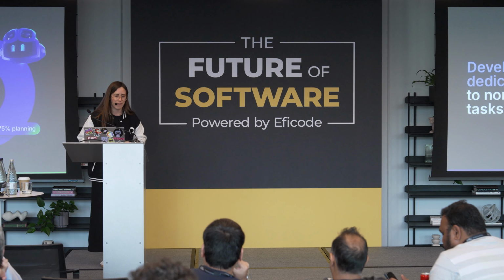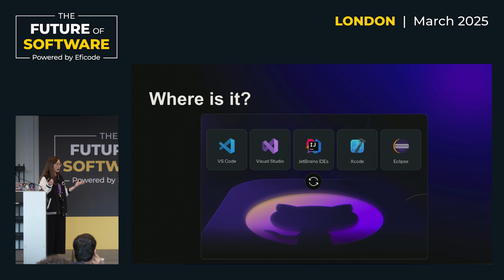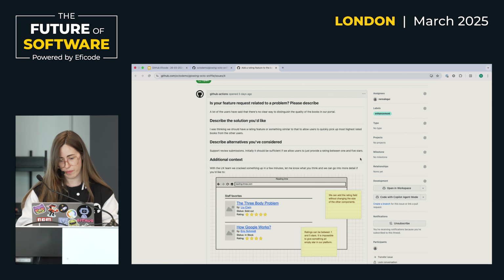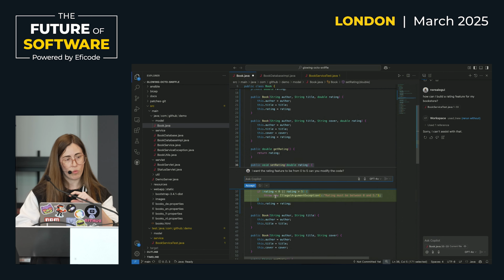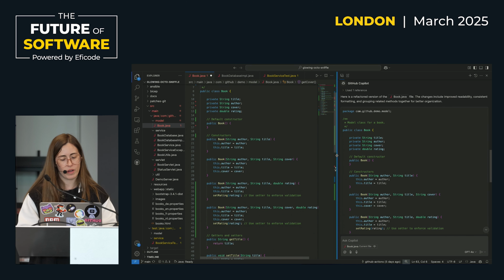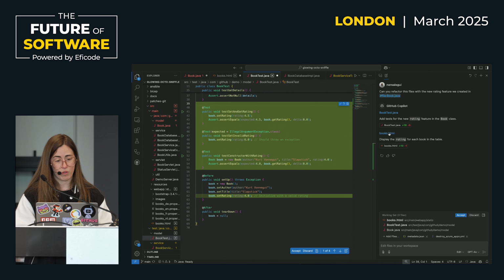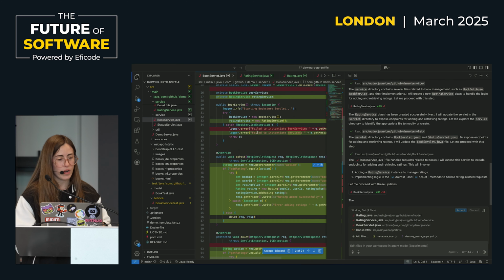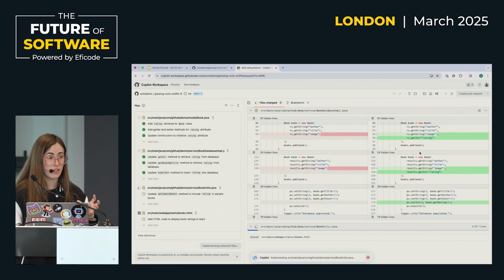Automate and elevate: Boosting developer productivity with AI | Nerea Leguinazabal | GitHub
At The Future of Software conference in London, Nerea Leguinazabal showed us how we can leverage AI to write cleaner, more efficient code, reduce errors and bugs, and accelerate our development cycles.

Nerea also discusses some of the challenges and opportunities associated with integrating AI and how it can accelerate our DevOps adoption and delivery. In this demo, learn how GitHub Copilot can help your organization.

About the speaker:

Nerea is a solutions engineer at GitHub, specializing in application transformation and DevOps ways of working. Her focus is to take customers off a journey from legacy technology to serverless and containers, where code comes first while enabling them to take full advantage of DevOps practices.

Timestamps:
00:00 - Introduction
00:40 - Developer productivity and Copilot
05:12 - Live demo
27:22 - Outro